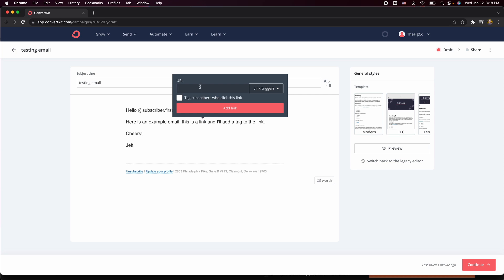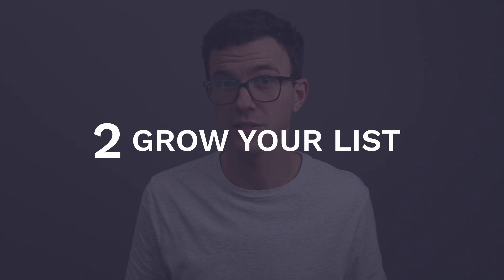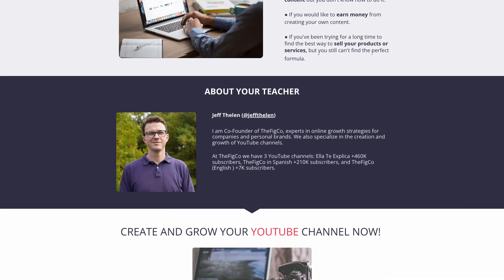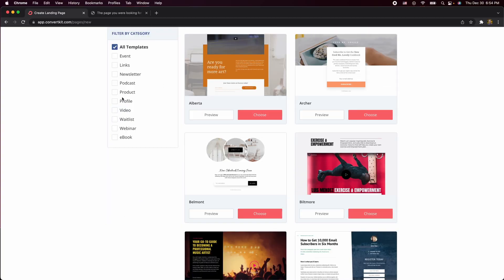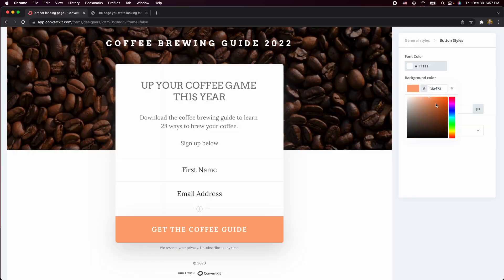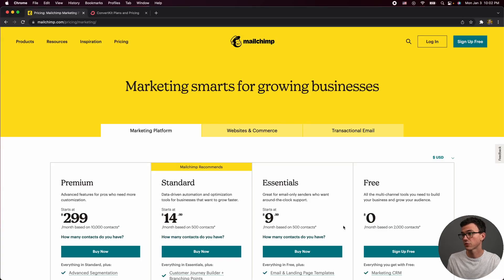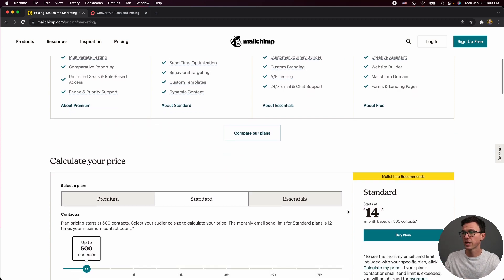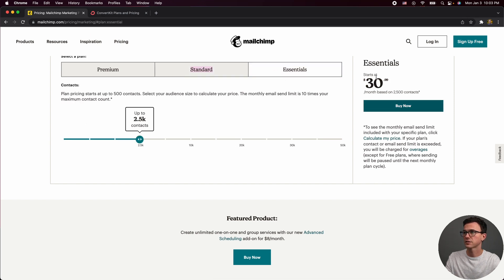Mailchimp vs ConvertKit in 2022 (Best Email Marketing Software Comparison)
Which is the best email marketing software in 2022, Mailchimp or ConvertKit? In this video, I'll compare the features of ConvertKit and Mailchimp so you can decide for yourself which email marketing software is best for your business.

Tutorial videos